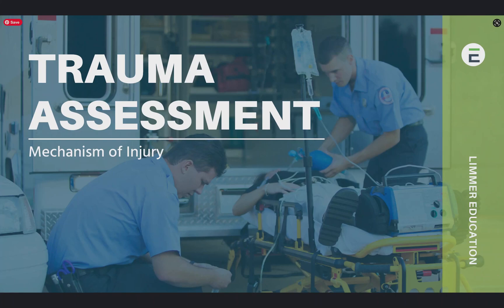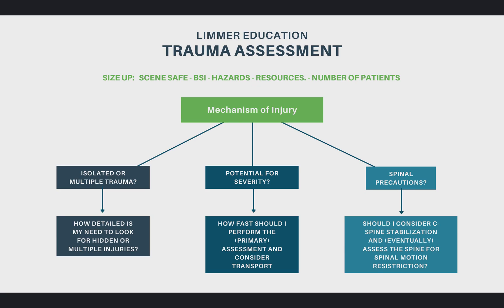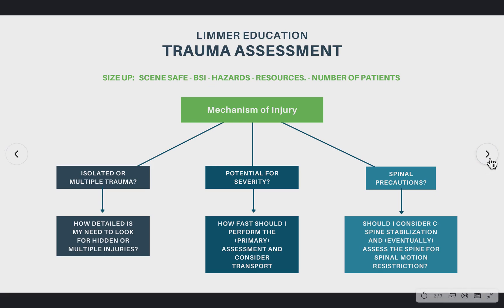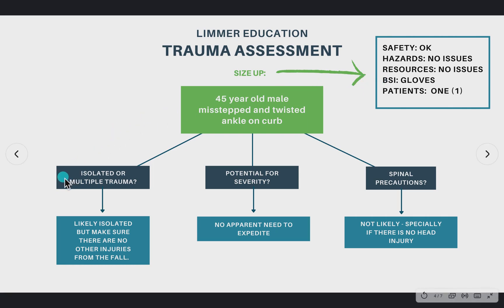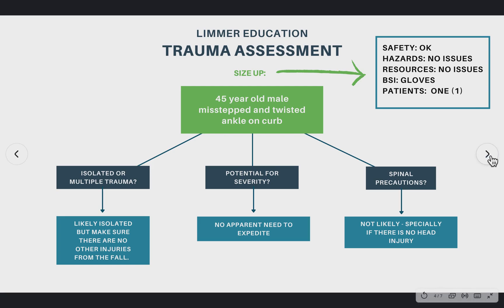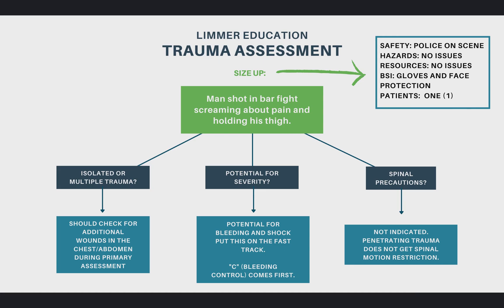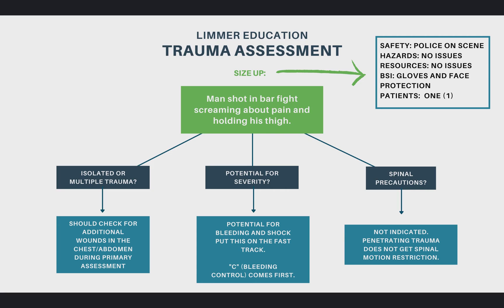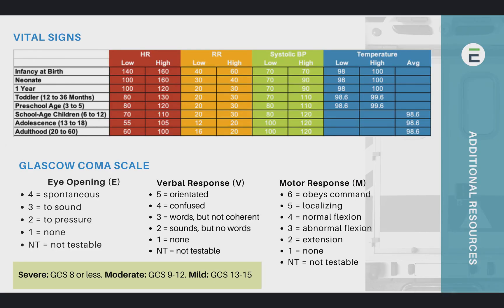Trauma Assessment: Mechanism of Injury (MOI) Flowchart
While mechanism doesn’t reliably predict injury, it does serve as the foundation for a few early and critical decisions. Specifically:
1. Should I expect one injury or multiple trauma?
2. What is the potential for severity?
3. Are there spinal concerns?

The trauma assessment flowchart and other slides in this video are available for download